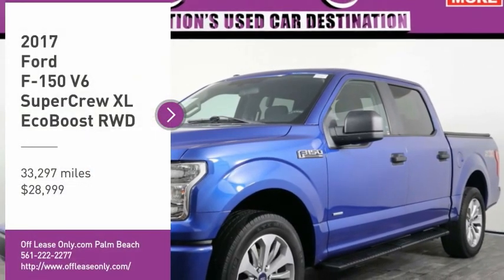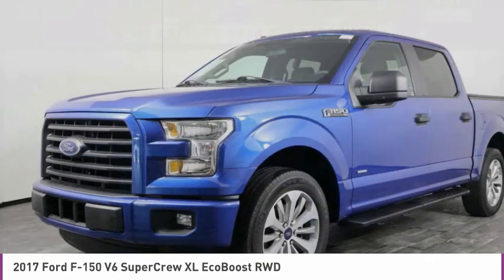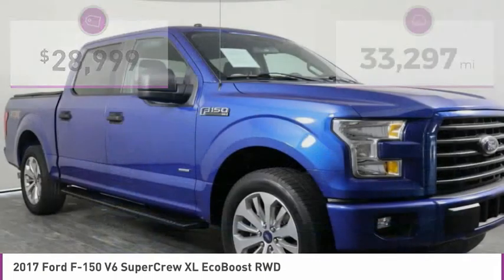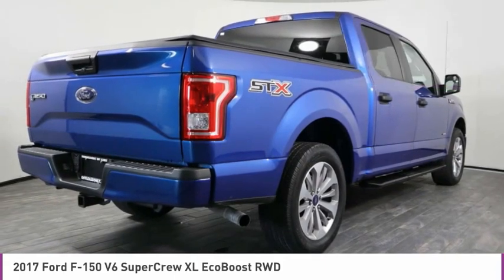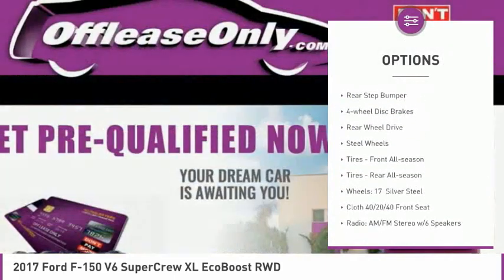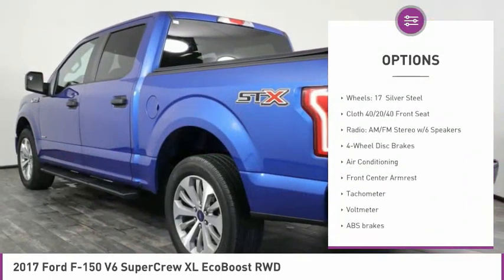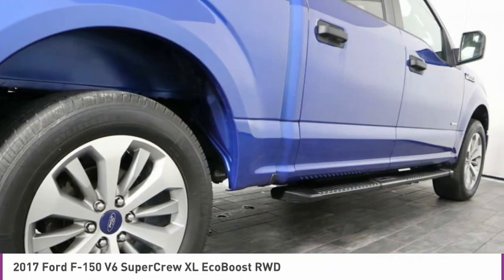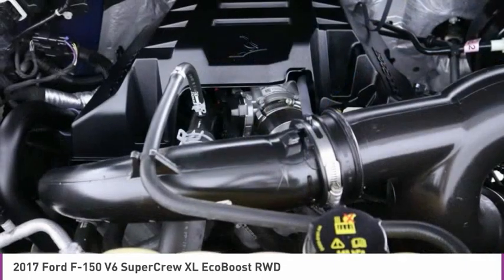2017 Ford F-150 V6 C312335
2017 FORD F-150 V6 West Palm Beach, FL
Stock# C312335

Save Big; Original Price was $41,120. Redefining the meaning of work truck convenience, check out our Clean Carfax One Owner 2017 Ford F-150 XL STX SuperCrew 4X2 with The Sport Appearance Package in Lightning Blue! Powered by a Twin TurboCharged 2.7 Liter EcoBoost V6 that offers 325hp along with auto stop/start tethered to a durable 6 Speed Automatic transmission. With this Rear Wheel Drive F-150, you'll dominate the road with robust performance that results in incredible towing and payload capacity all while scoring near 26mpg on the highway showing off the STX and Sport Appearance Package, alloy wheels, a bedliner, tonneau cover, hitch, and black running boards.

Climb inside the well-thought-out XL STX Sport cabin and settle into the sport cloth seats. You'll be comfortable and content with air-conditioning, a rearview camera, a tilt-and-telescoping steering wheel, an AM/FM Stereo with auxiliary input, Bluetooth, SYNC 3, and a center-stack screen with audio controls. Buckle-up, look around, and enjoy this stable, composed ride!

Drive with confidence knowing this is a lean muscular machine from Ford offers a high-strength military grade aluminum-alloy body and high-strength steel frame plus ABS, stability/traction control, trailer sway control, front-seat side-impact airbags, and full-length side curtain airbags to help you avoid and manage challenging driving situations. Our F-150 meets the challenges of performance, efficiency, and dependability so get behind the wheel today.